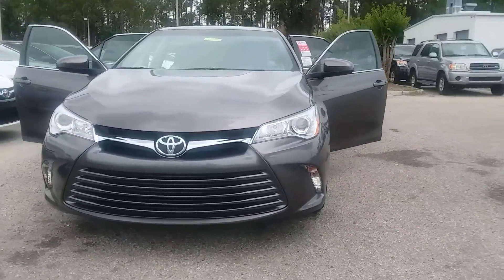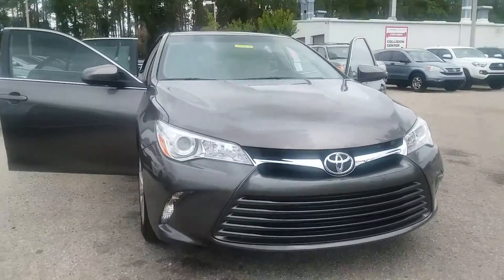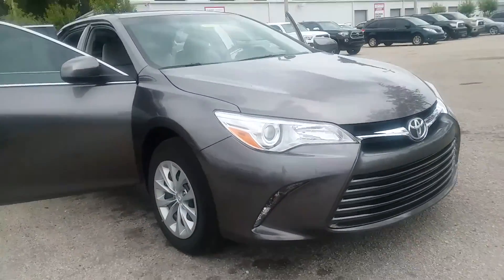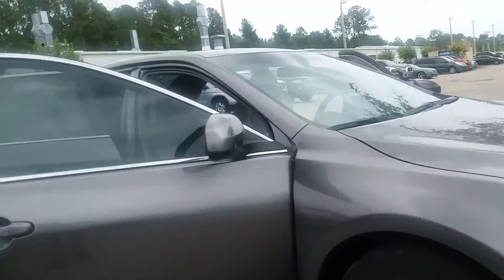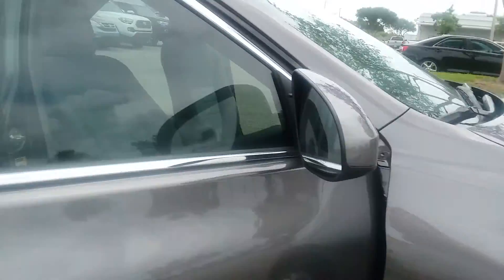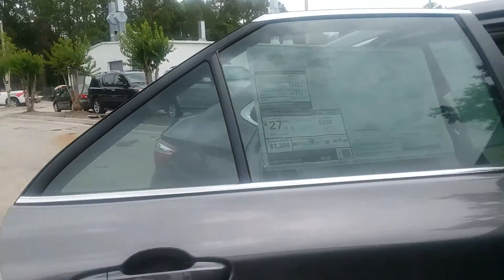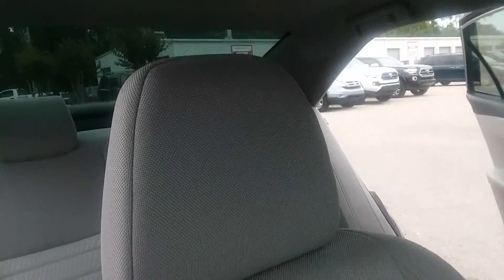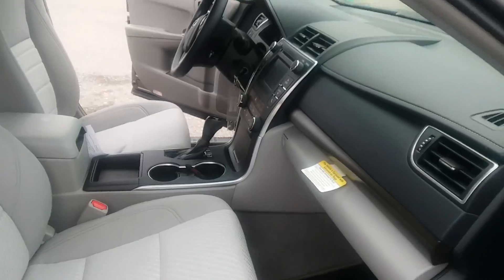May 21, 2017